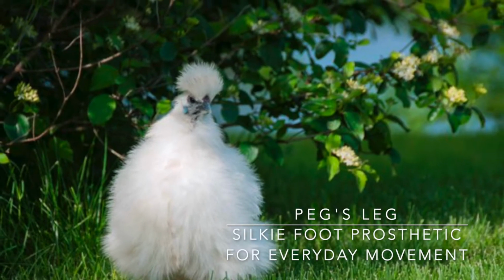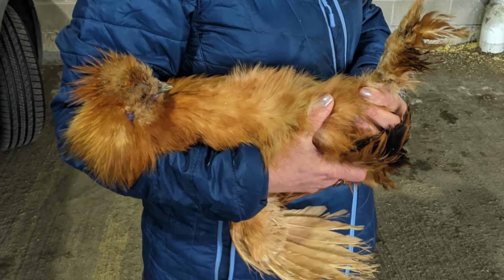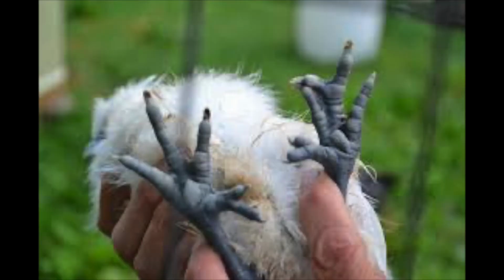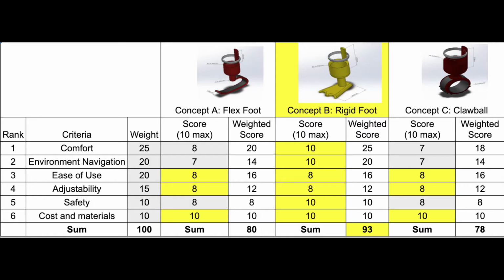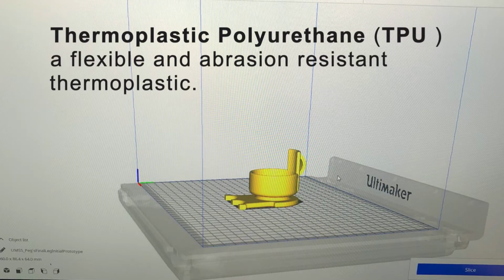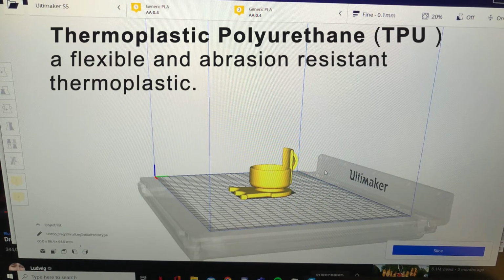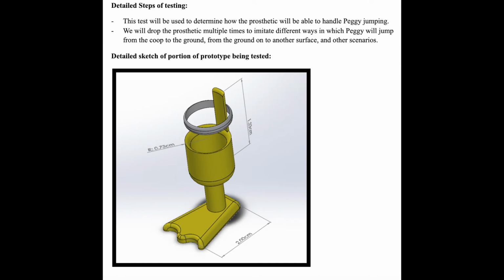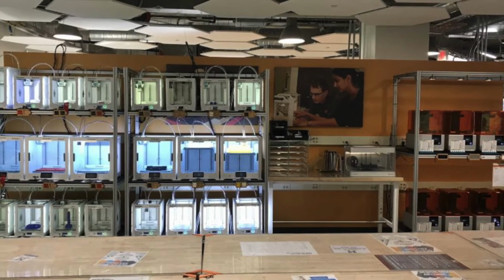Eggcellent Prosthetics Video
Learn how a group of 9 undergraduate engineers developed a prosthetic leg for a silkie chicken